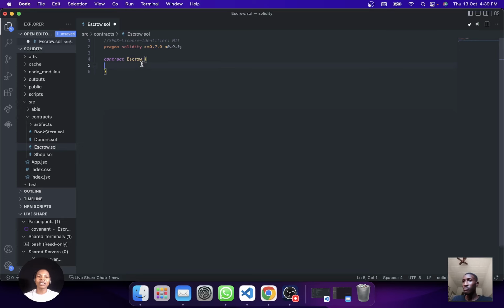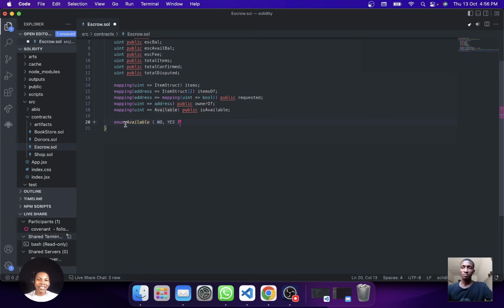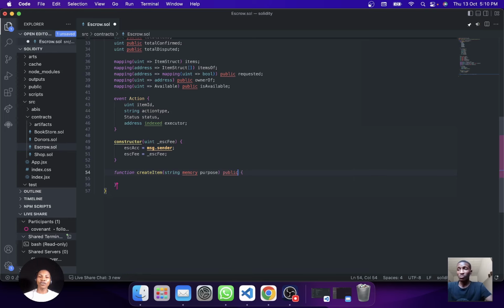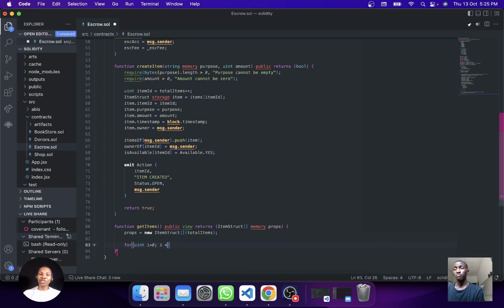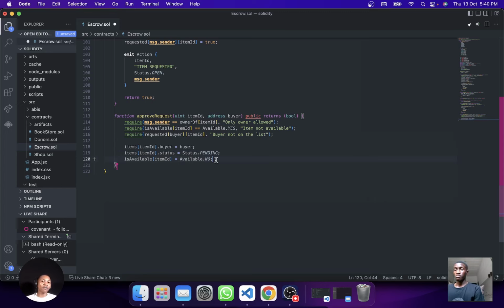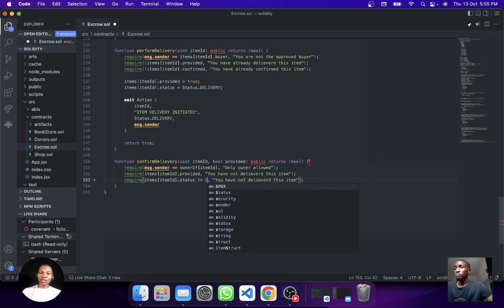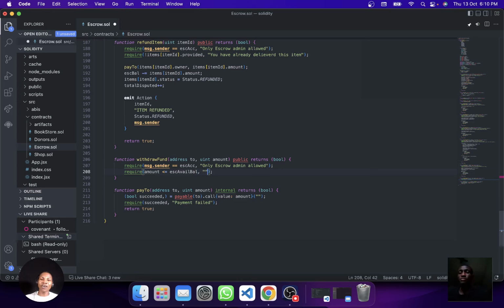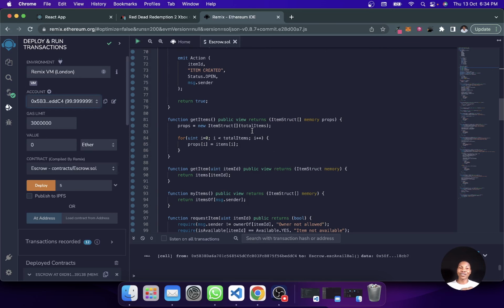Coding an Escrow Smart Contract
This tutorial will teach you how to code an Escrow smart contract.